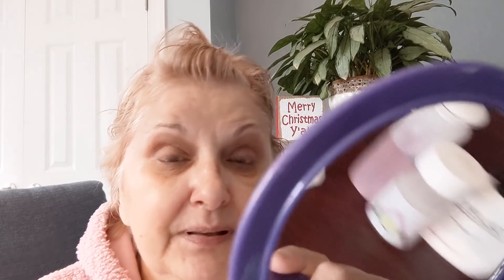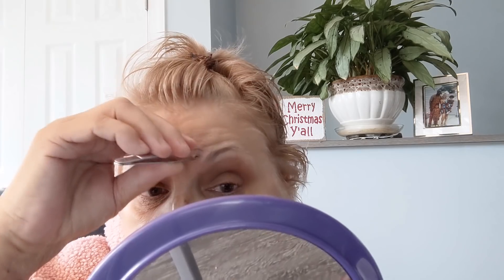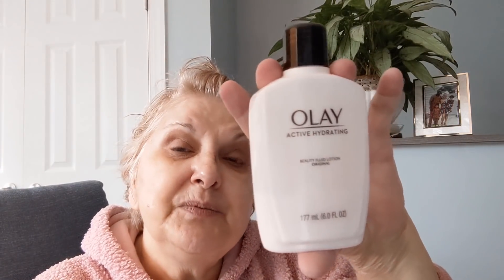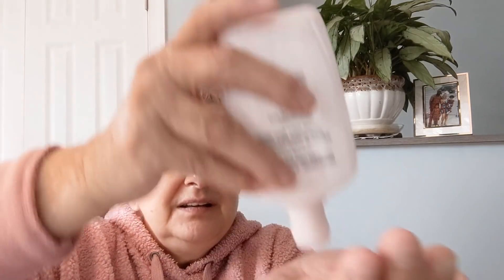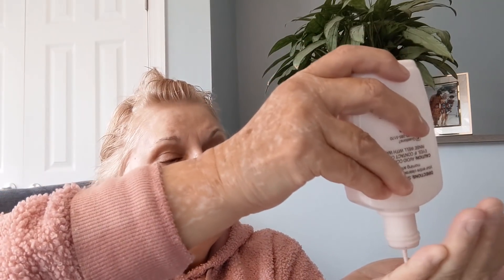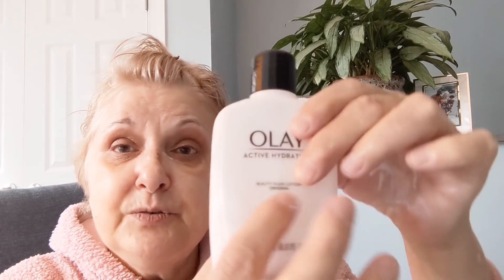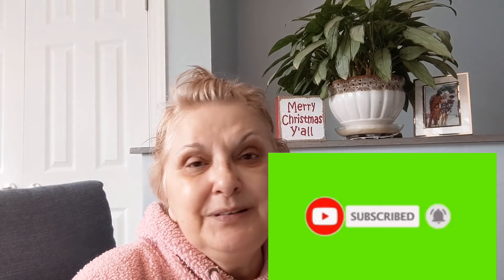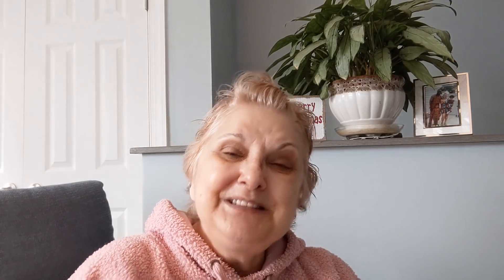My Skincare Routine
Oil of Olay Daily Moisturizing Lotion (2 ok)

Almay Oil Free Eye Makeup Remover (2 pk)

L'Oreal Hydra fresh toner (1 bottle)

Small Magnifying Mirror with suction cup